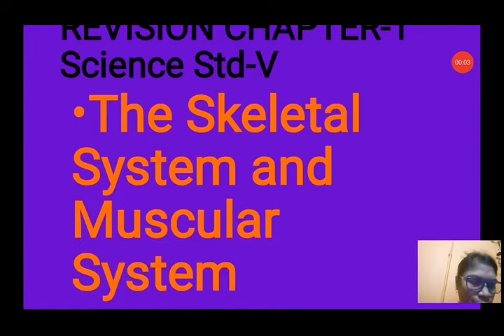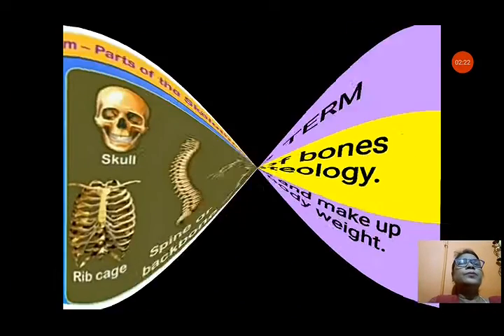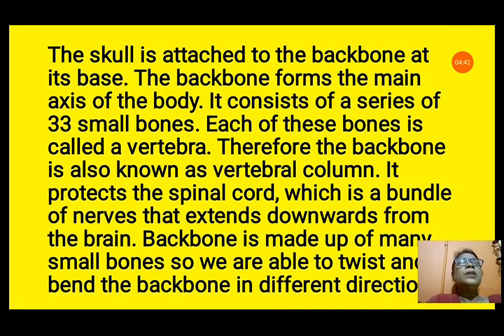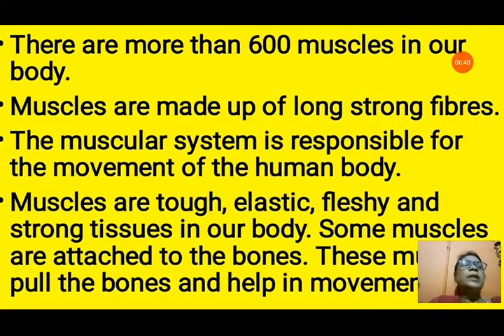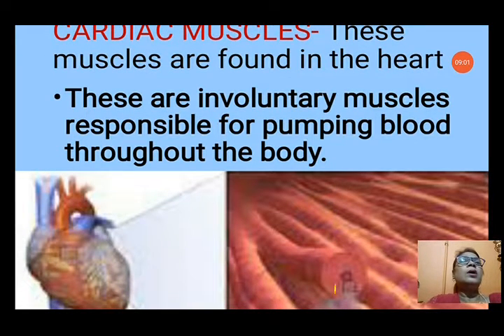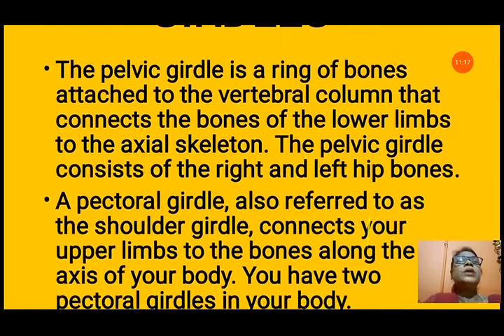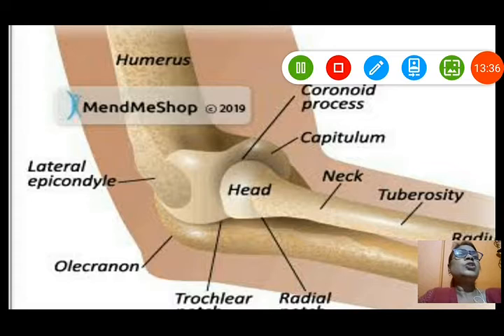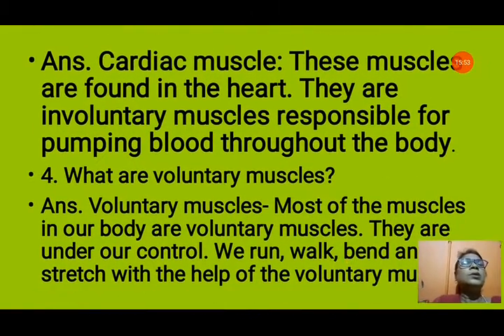Revision Ch-1 Skeletal system and Muscular System Video Day-1 Science Std-V